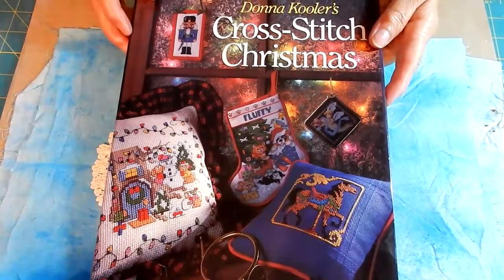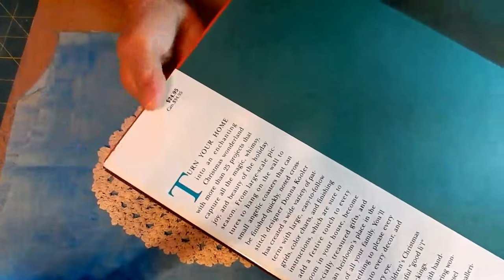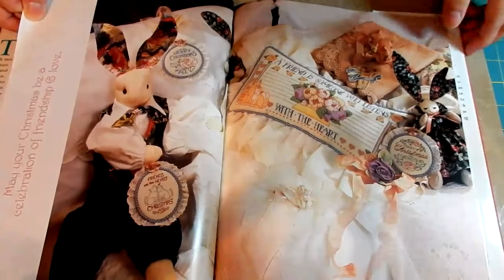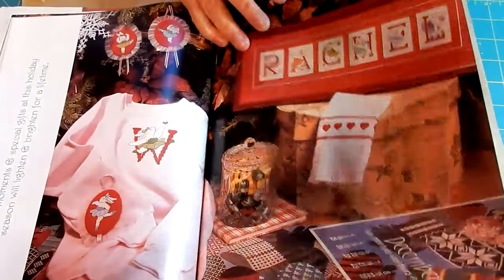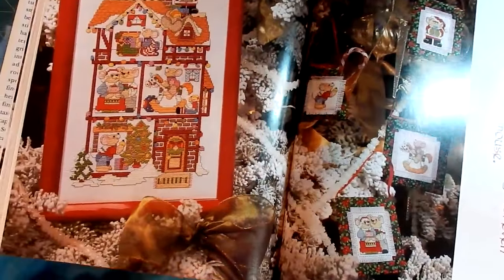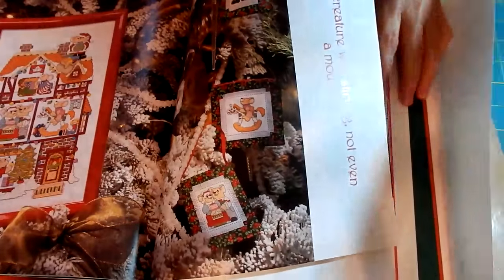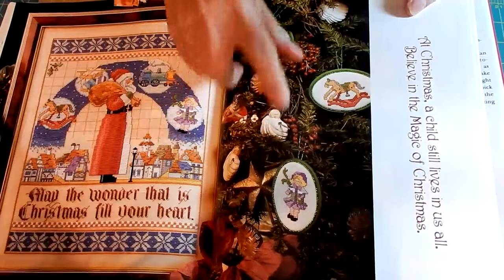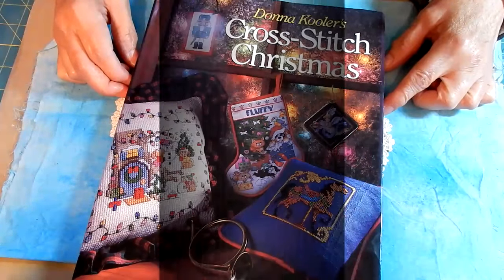Floss Tube Book Flip 2 Cross Stitch Christmas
Extra Floss Tube - Book Flip #2 - Cross Stitch Christmas

Amazon used book: